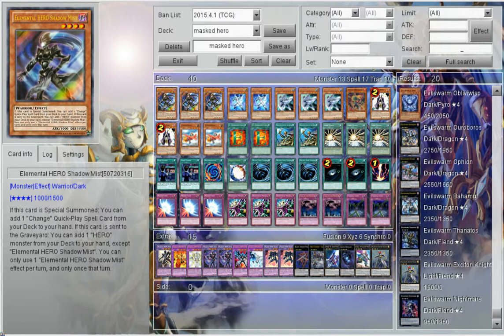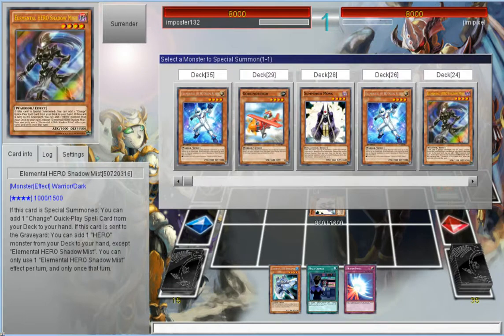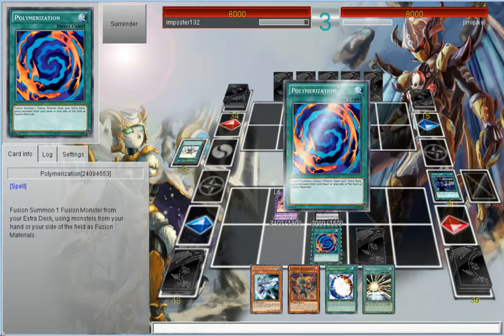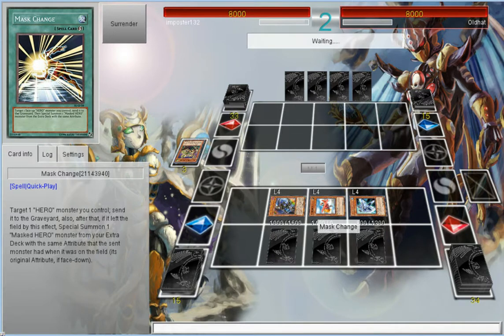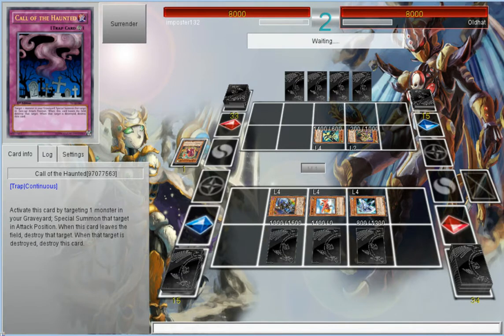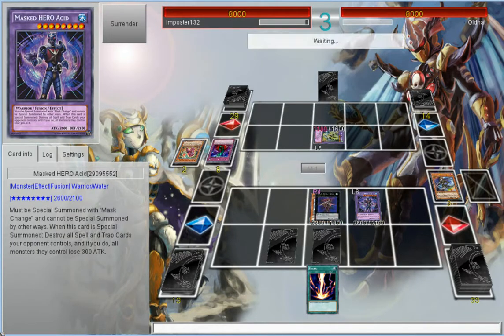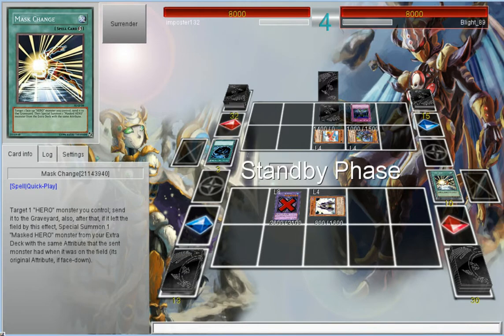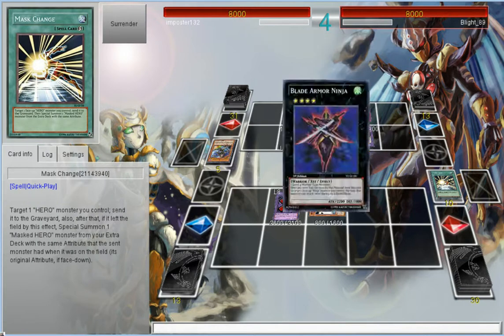MASKED HERO DECK PROFILE AND DUEL COMMENTARY (POST CORSSED SOULS)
THANKS AND LATERS